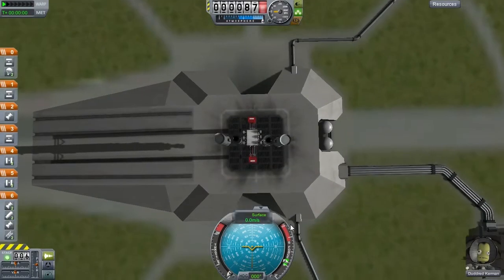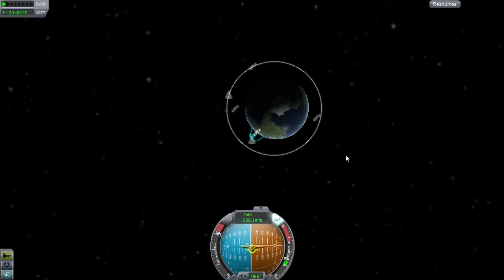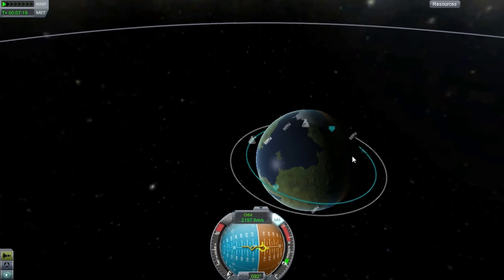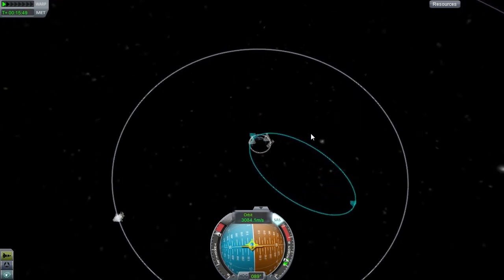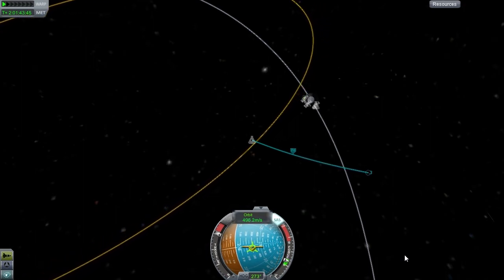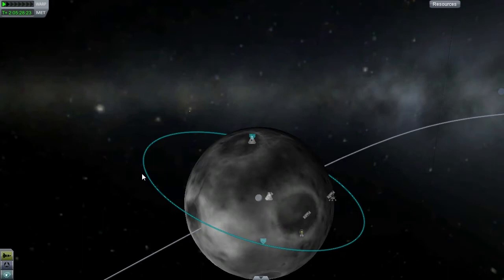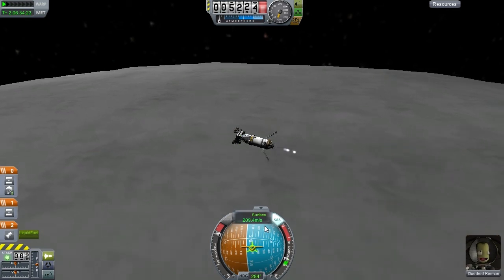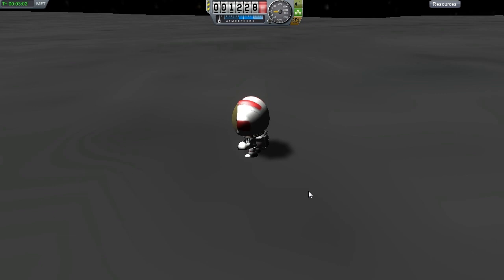Kerbal Space Program - How To Get To The Moon (Tutorial EP #3)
Hey everyone TER here welcoming you to another tutorial on KSP on how to get to the moon so watch the video and enjoy.